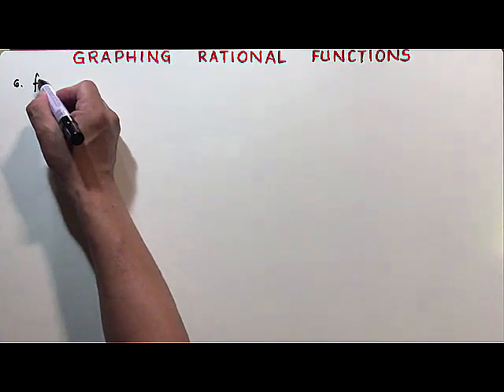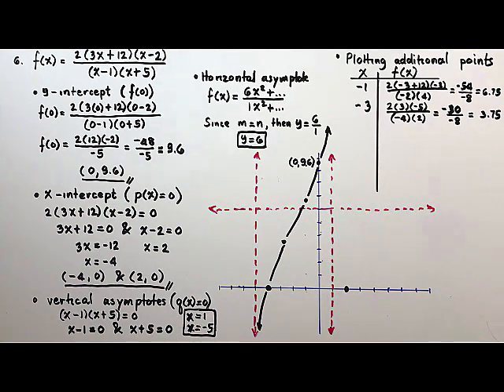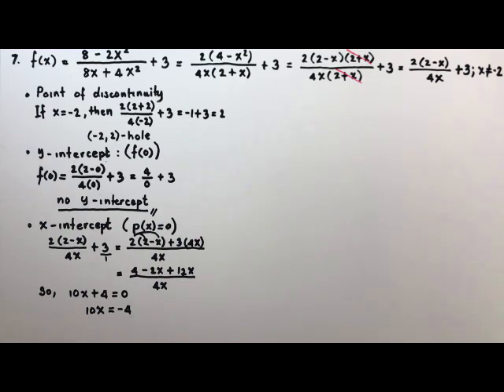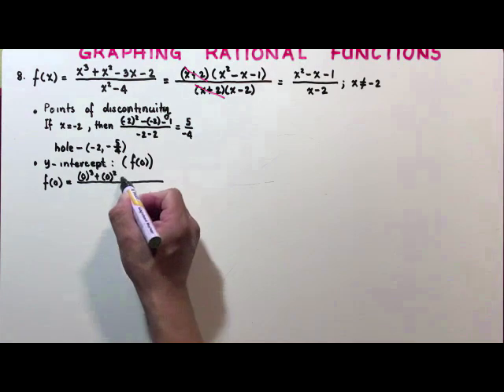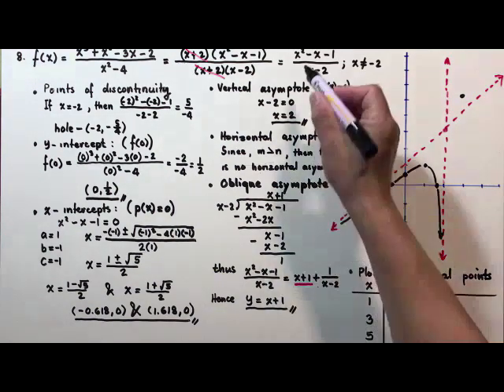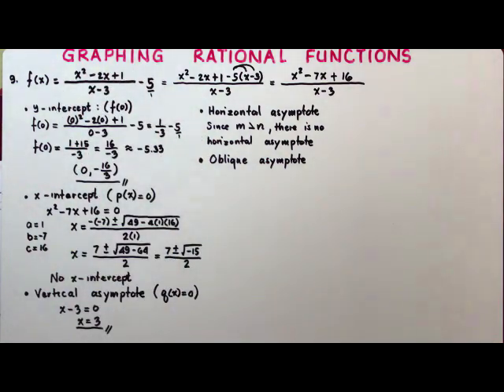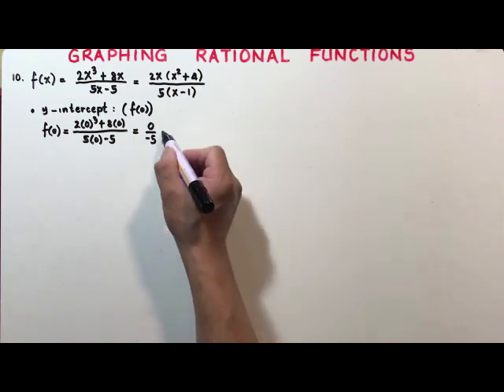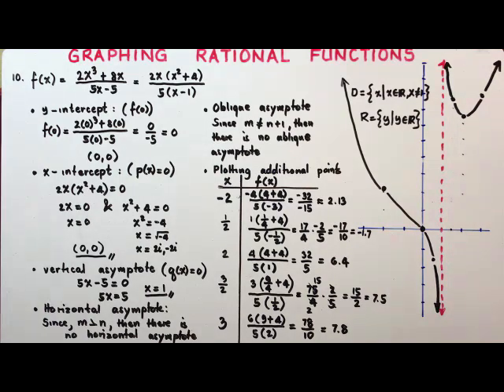GENERAL MATHEMATICS FOR SENIOR HIGH (Grade 11 Lesson6-b) GRAPHING MORE RATIONAL FUNCTIONS (Part 2)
This video is one of the many video series prepared to help students and teachers achieve their objectives of the course: GENERAL MATHEMATICS for Grade 11 especially in this difficult times of the COVID-19 pandemic. These concept-based lessons using intuitive approach aim to help students and enthusiasts gain deeper understanding of the basic concepts and skills in critical thinking and problem solving. With the vision of preparing them for survival amidst the growing financial and emotional complexity of this digital world, it is hoped by the author that students and enthusiasts in mathematics may vividly find that precision and accuracy are the requisites of becoming more creative and productive thus pushing the boundaries of limitations through infinite possibilities of what MATHEMATICS can offer.